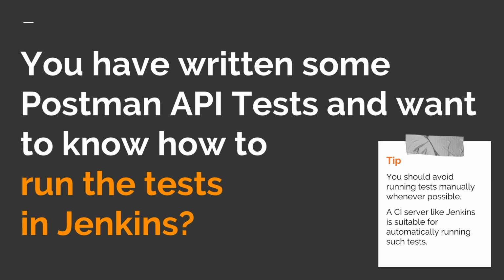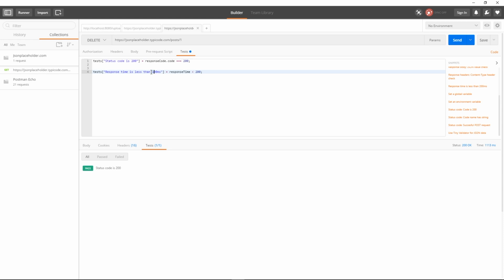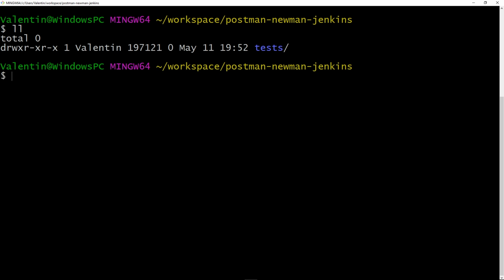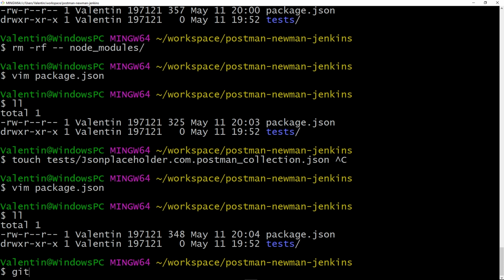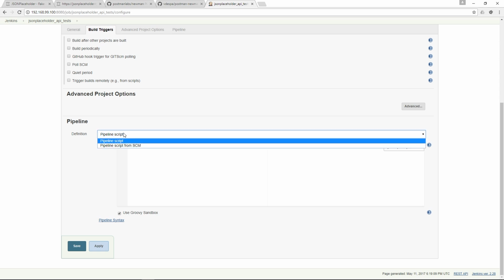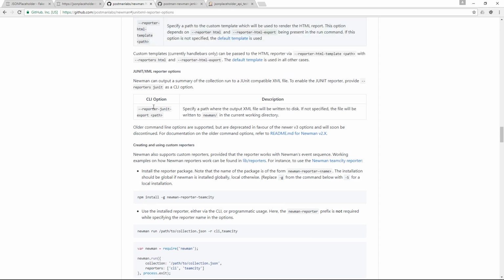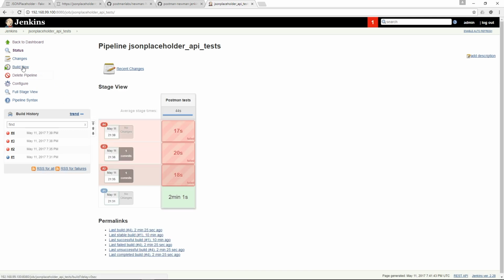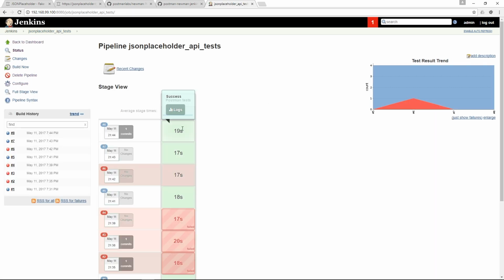Postman - Running REST API tests in Jenkins with Newman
✅ Want to learn more about Postman? Check out my Postman online course.

In this tutorial I will quickly demonstrate how to write REST API tests with Postman and how to use Newman (the CLI runner for Postman) in Jenkins, using the Pipeline DSL.

I have created a Docker container containing Jenkins and Newman (vdespa/jenkins-nodejs-newman).

Run it like this:

docker run -p 8080:8080 -p 50000:50000 -v jenkins_home:/var/jenkins_home vdespa/jenkins-nodejs-newman

All you need to do in order to test if it is working is to run the command:

// I  H A V E  A  Q U E S T I O N!

// I  H A V E  A  V I D E O  I D E A

The Jenkins logo and name is the property of Jenkins.

The Postman logo and name is the property of Postdot Technologies, Inc.

// IMPRINT